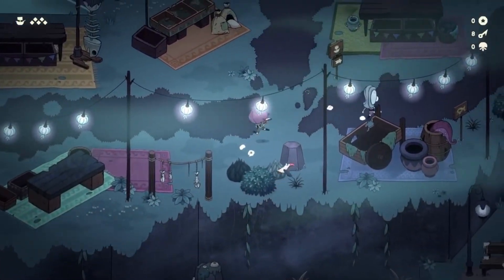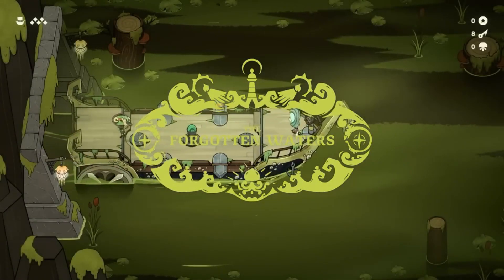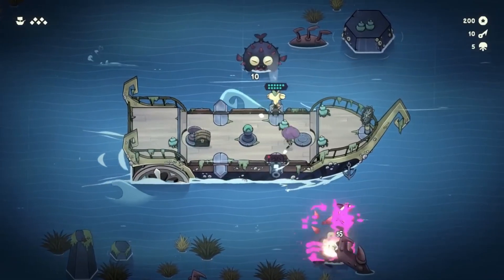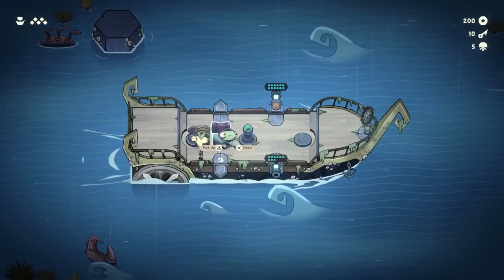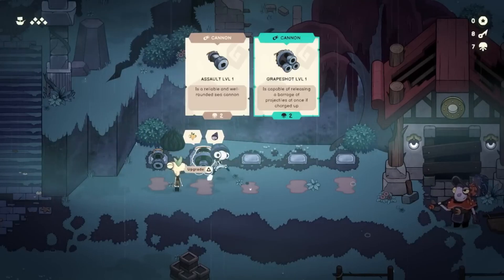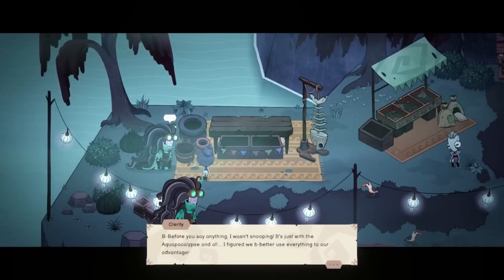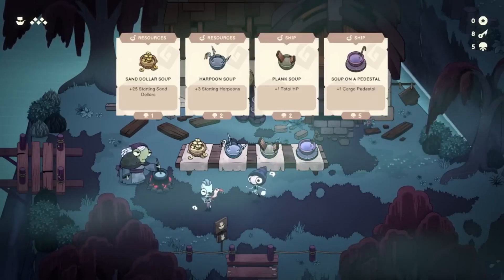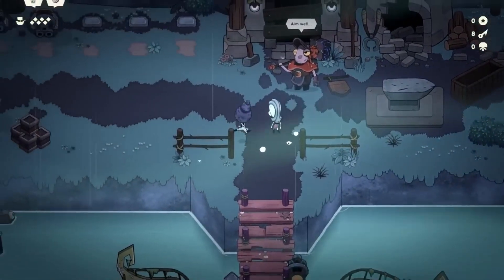Pirates and Puzzles: Ship of Fools Adventures with ChovlentHD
Ship of Fools is a co-op simplistic sea travel-themed roguelike where two friends try to stop a catastrophe and save their archipelago from sea monsters. The world of the game was invaded by destructive forces that destroyed the Great Lighthouse and plunged the ocean into darkness. No one else dares to board a ship and go on a sea voyage, so the authorities decided to entrust this matter to ... two fools.